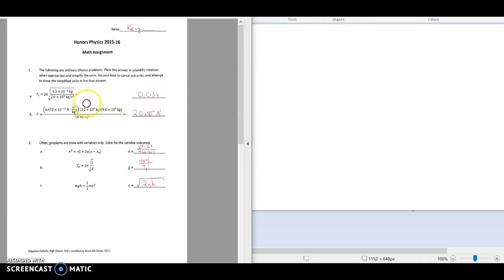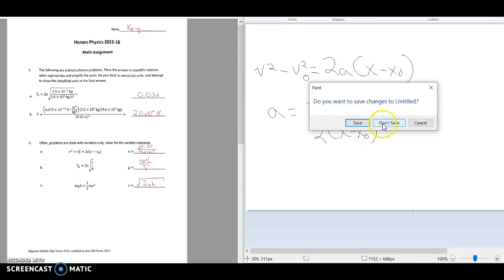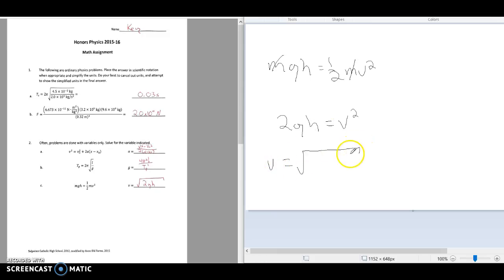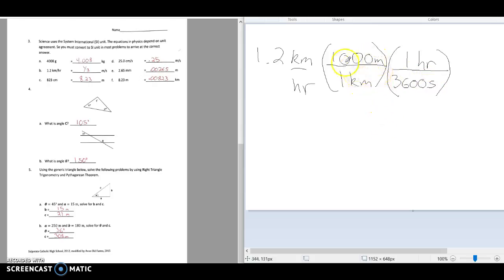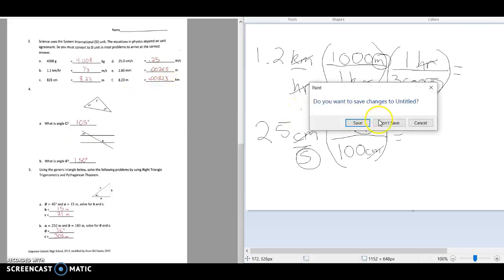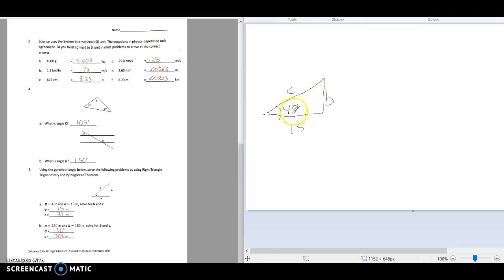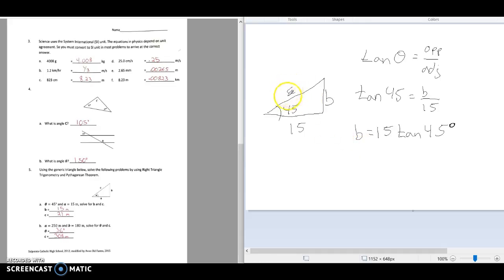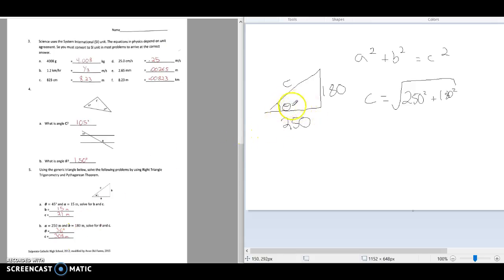Honors Math Answer Key